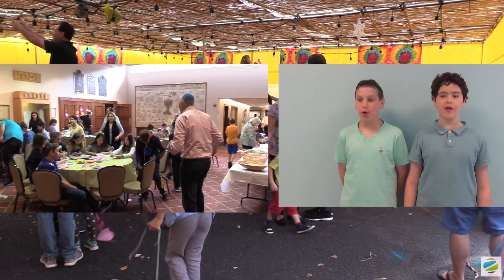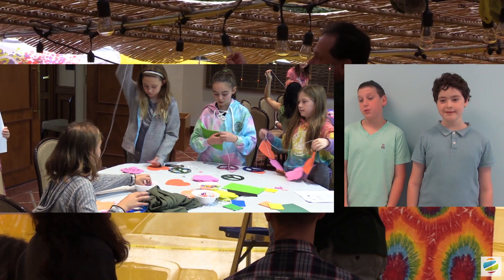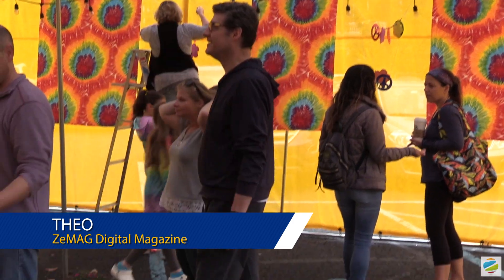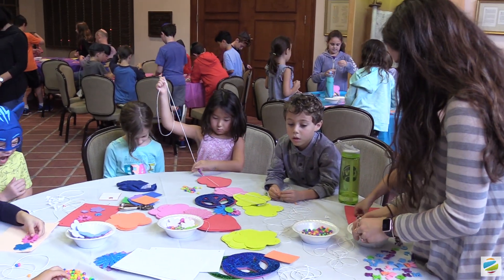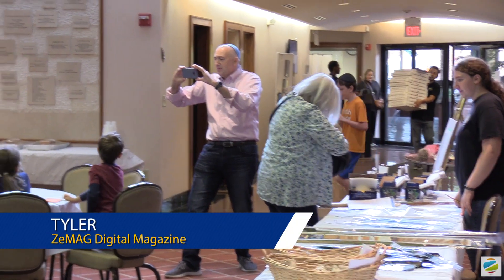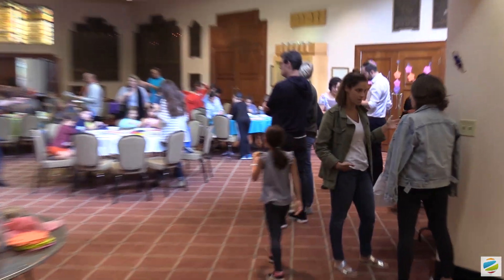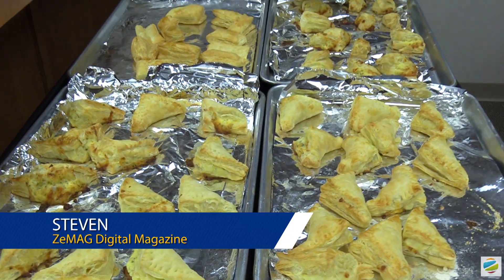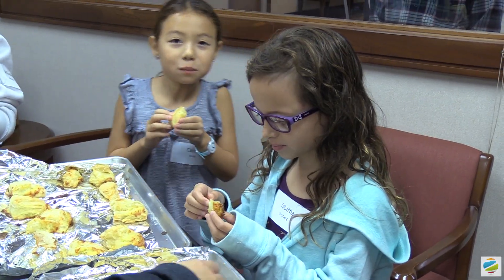ZeMag: Sukkot 2018